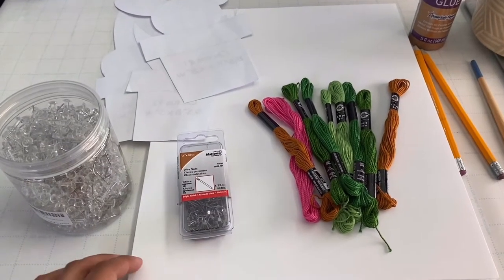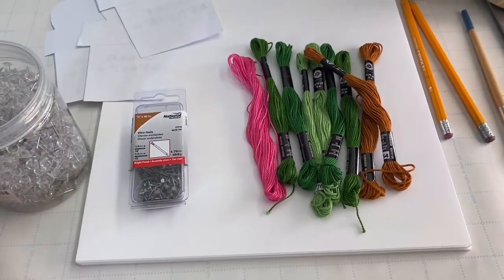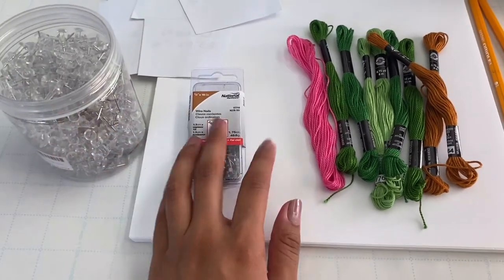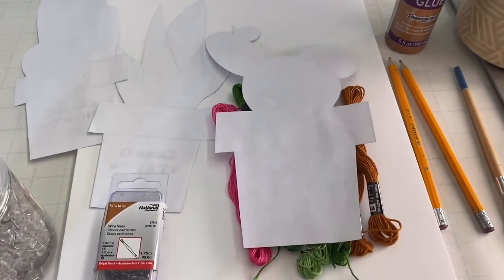Art & Soul - Succulent String Art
Succulents come in a wide variety of shapes, colors, and sizes. Although they’re beautifully unique in their own right, what ties them together is their undeniable RESILIENCE. Even in the harshest of conditions, succulents are able to adapt and thrive. They’ve learned to survive and flourish in arid environments by storing water in their leaves, stems, and roots. How ingenious and resourceful is that?!

We as humans have a lot to learn from these resilient beauties. A primary lesson is this: Built within each of us is the strength, capability, and resourcefulness to overcome and to thrive despite the inevitable challenges and hardships we are all destined to endure. This isn’t to say that these experiences won’t be difficult or emotionally exhausting because they likely will, and that’s normal and valid. But it’s also important to remember that these experiences come with lessons, come with the opportunity to adapt, and can bring to light strengths and capabilities we may not have known existed. So even when you question your strength and capability, acknowledge that while these feelings are real, that doesn’t mean they’re true. Because we know that you ARE strong and you ARE capable, and just like succulents, you have the ability to be RESILIENT.

About The Zone:
The Zone is UC San Diego's lounge for student health and well-being. Receive free wellness programs and tips to promote health living and personal development.